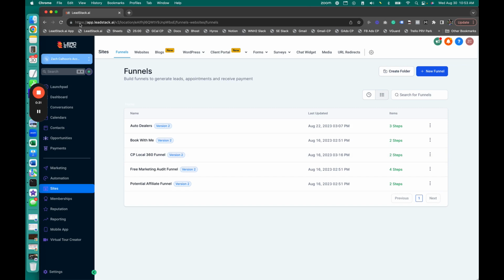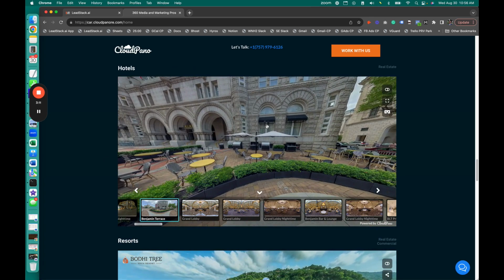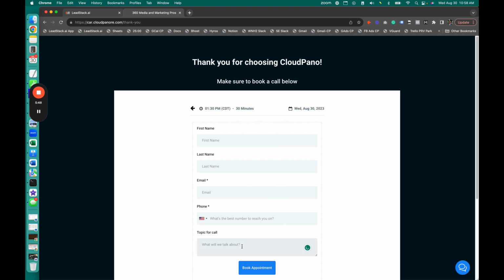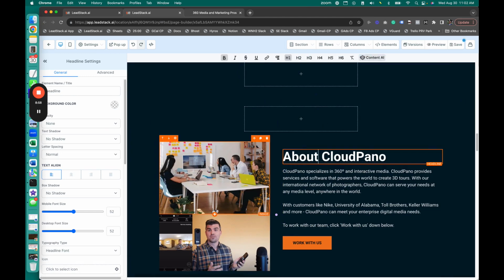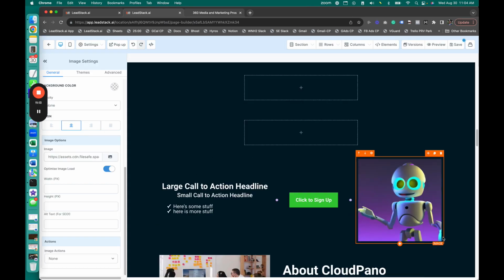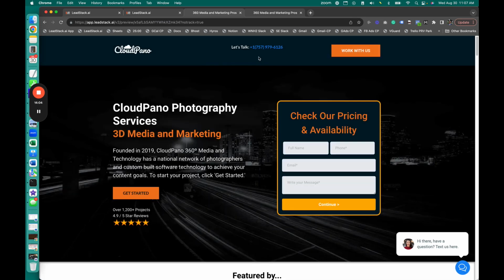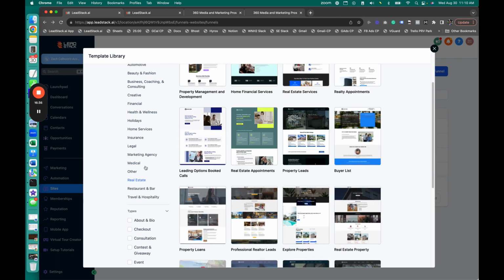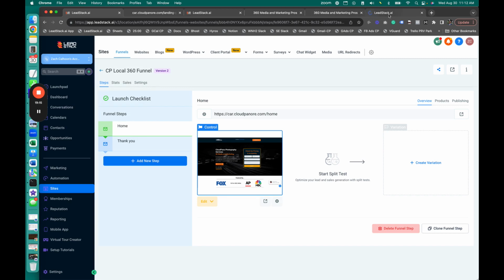How To Build a Website Funnel For Your Photography Business In 10 Minutes Or Less